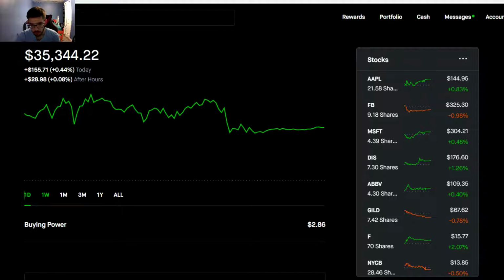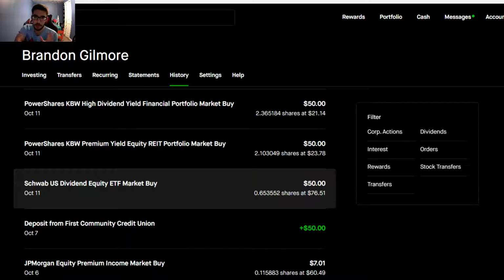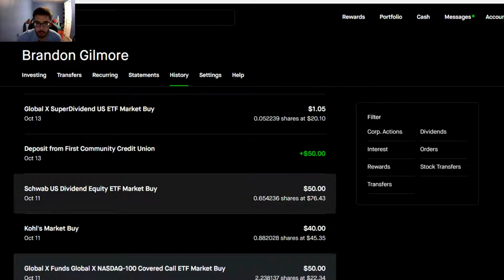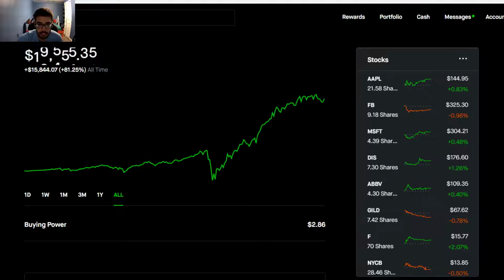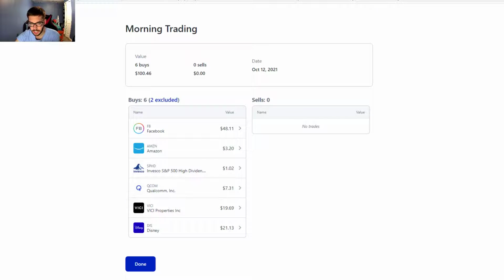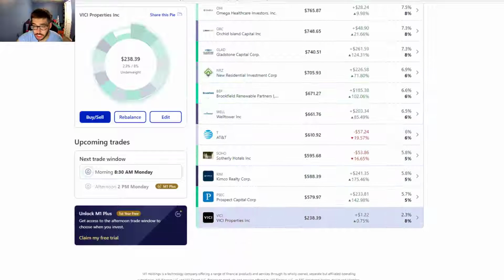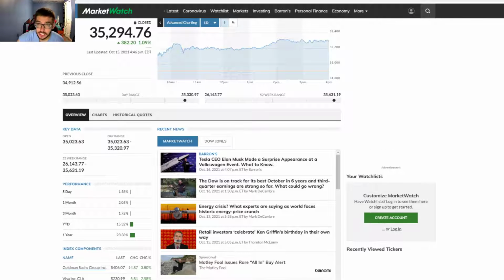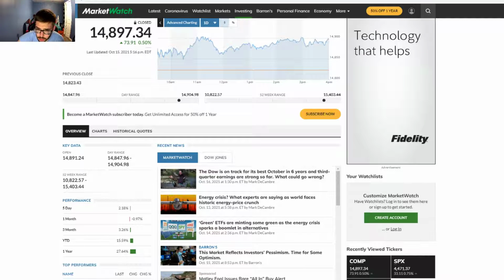Stock Market Weekly Recap | The Week of October 11th, 2021